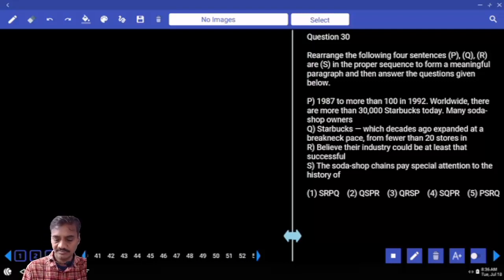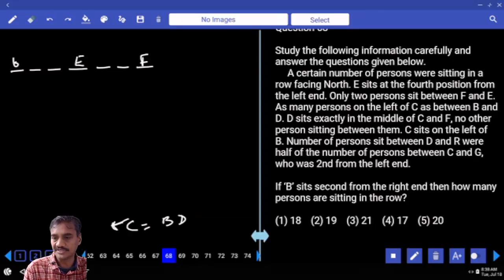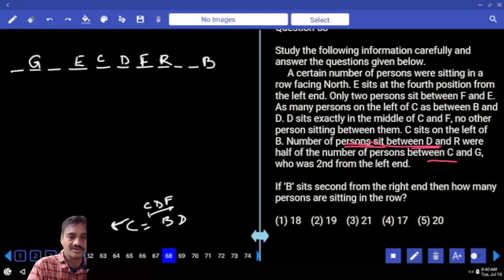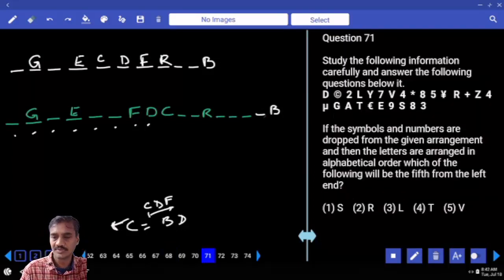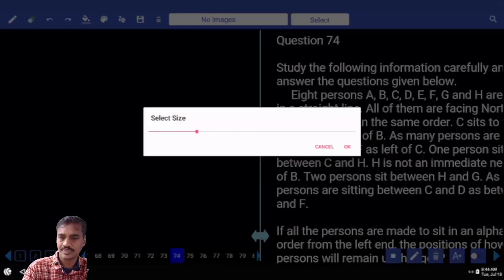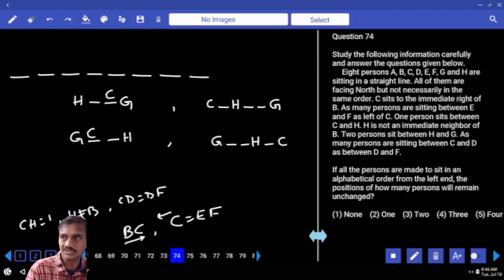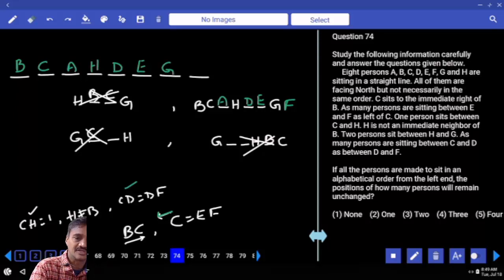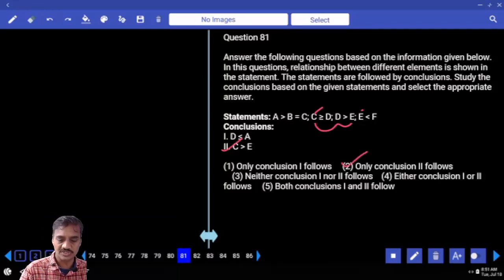IBPS CLERK 2023 PRELIMS MOCK TEST NO-48 | REASONING PRACTICE SET WITH TRICKS AND SHORTCUTS